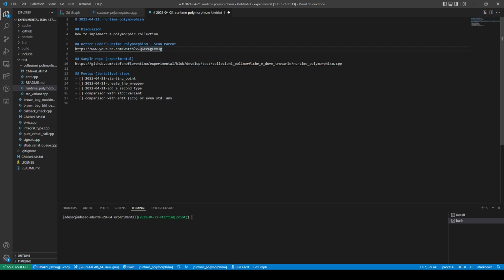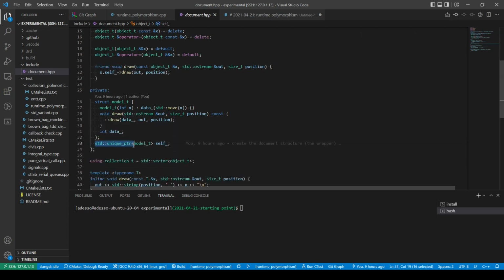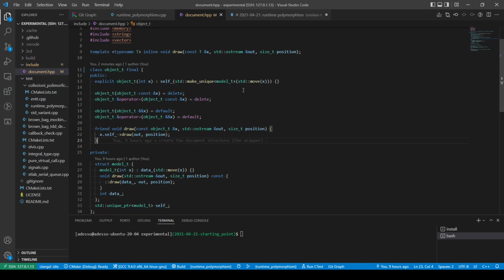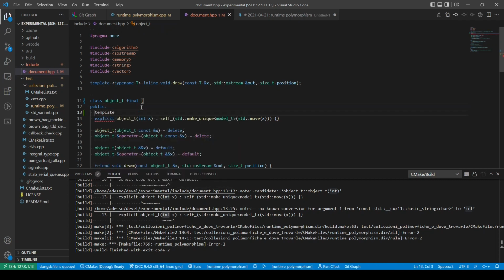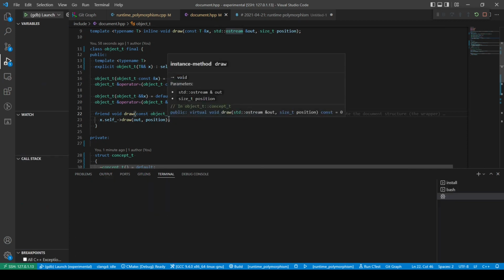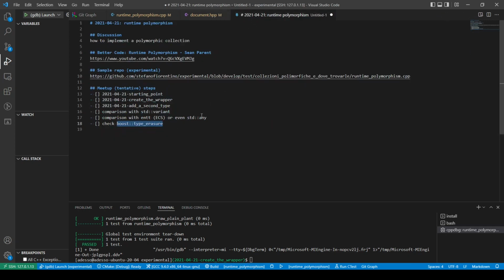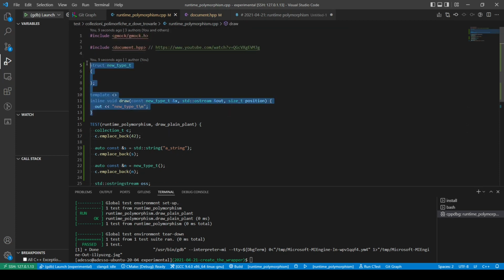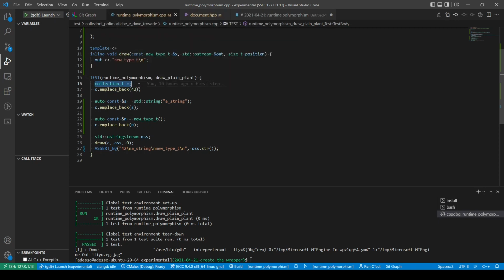2022 04 21 runtime polymorphism @ ug-ch-lugano